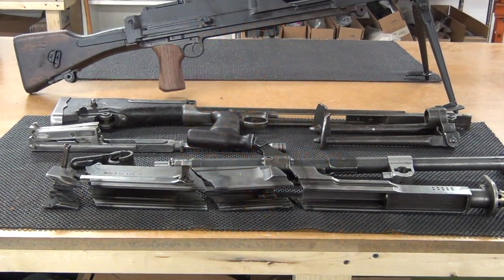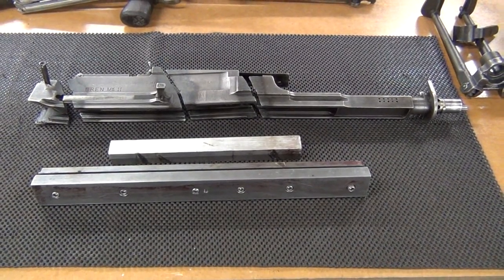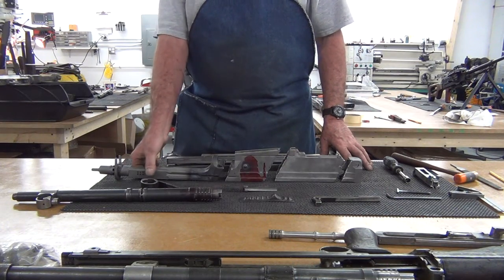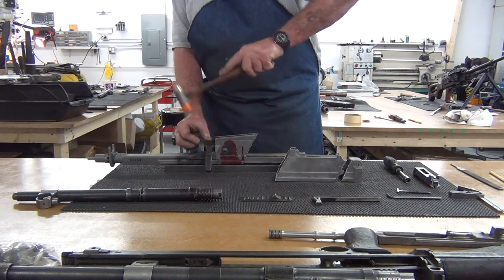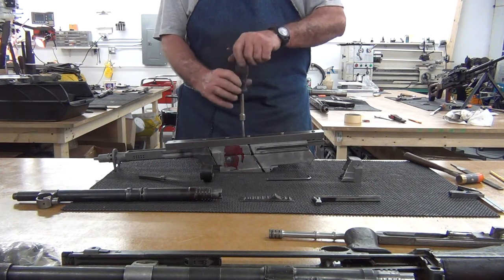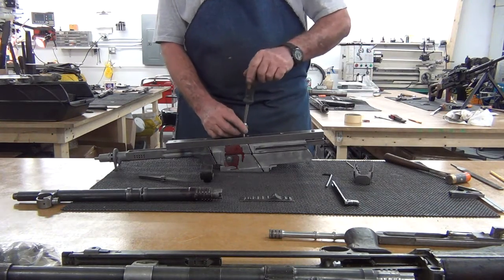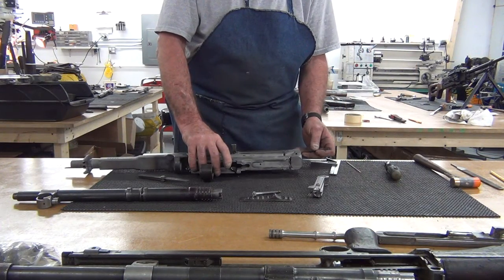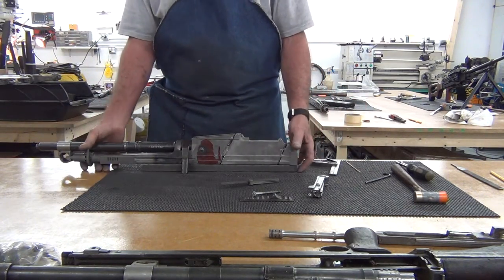Bren build part 1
Building  a Bren Semi Auto